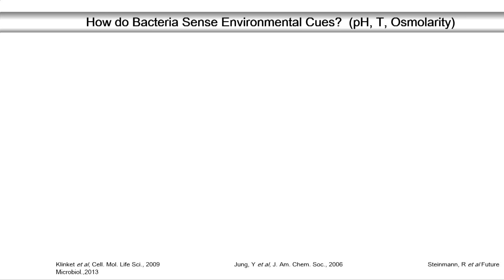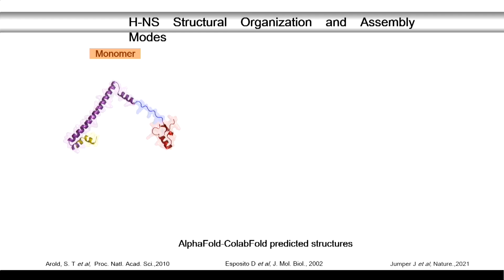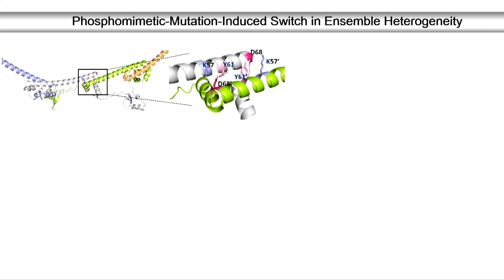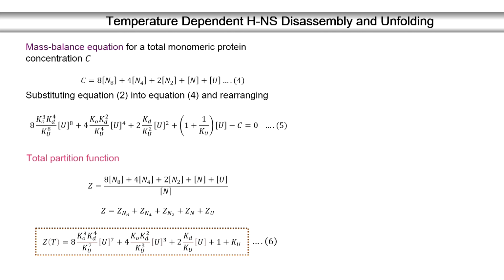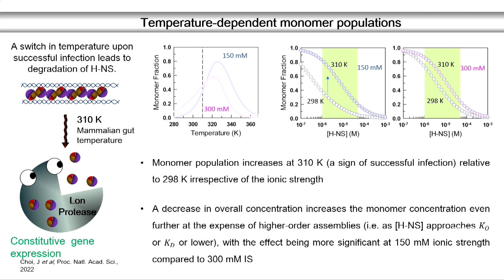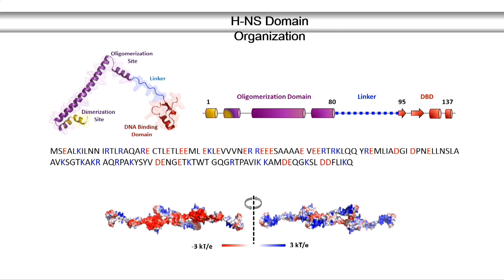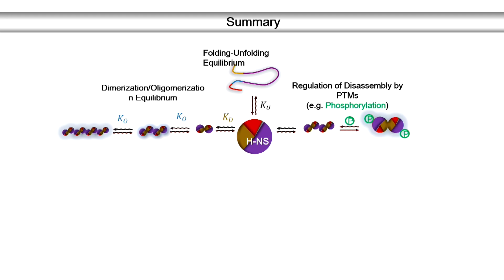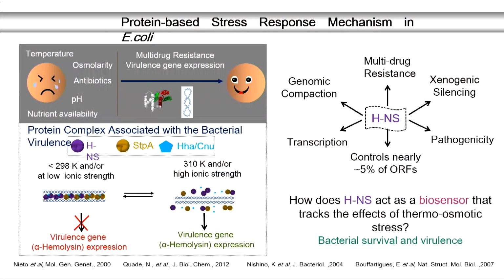Phase Separated Condensates from Oligomeric Protein Assemblies by Athi N Naganathan